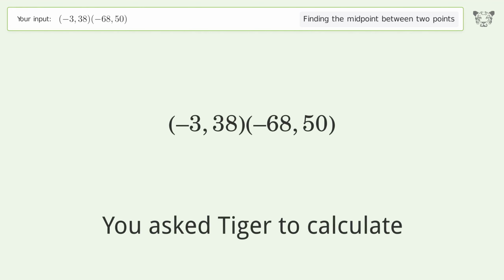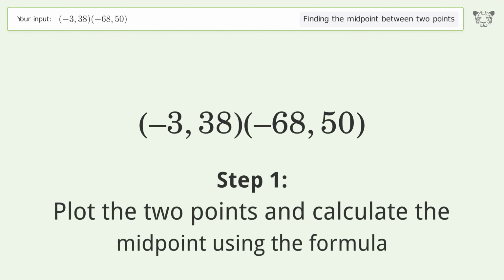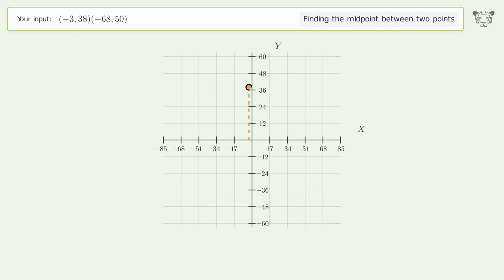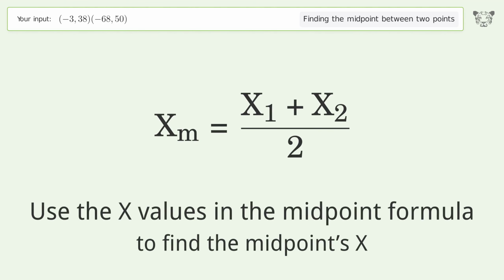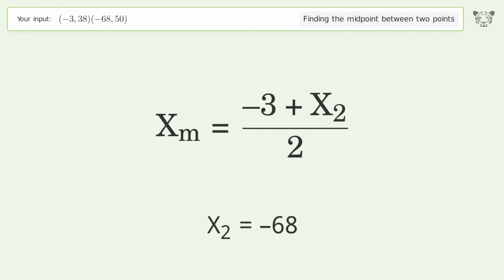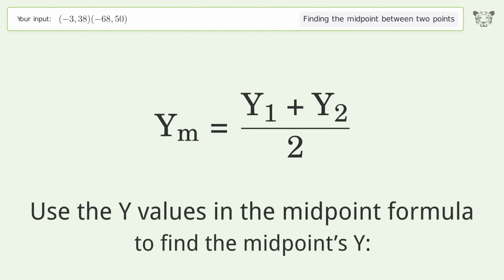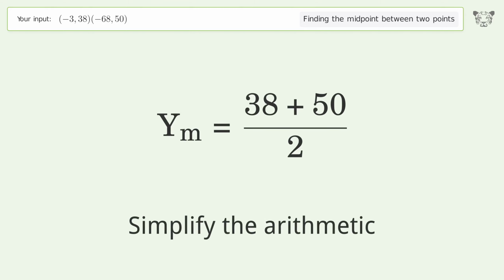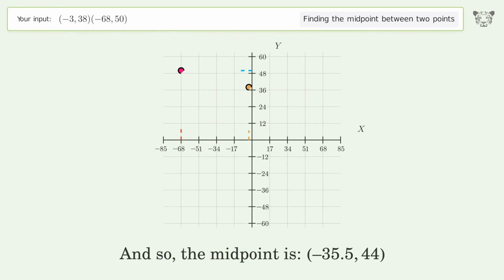Find the midpoint between two points p1 (-3,38) and p2 (-68,50): Step-by-Step Video Solution